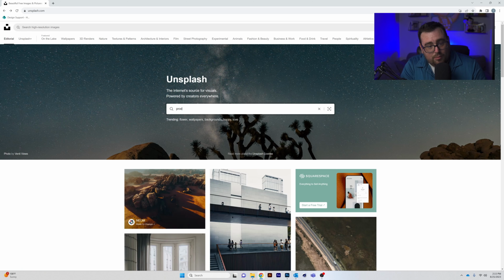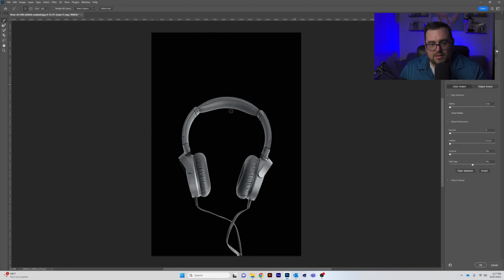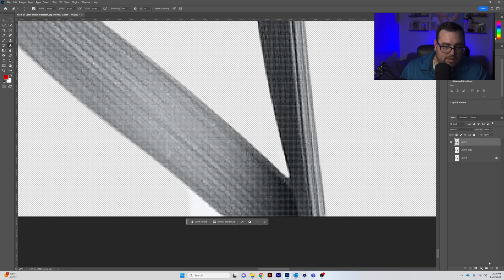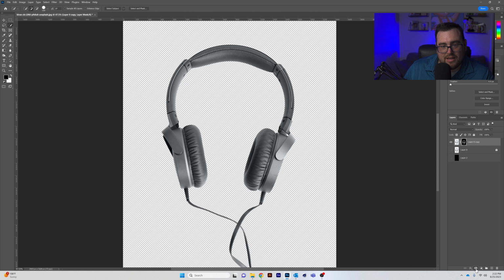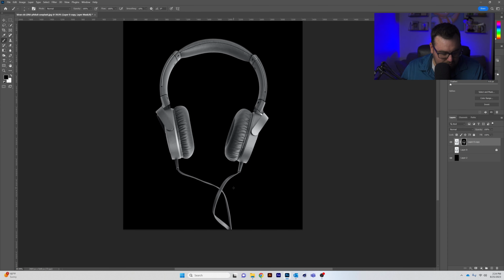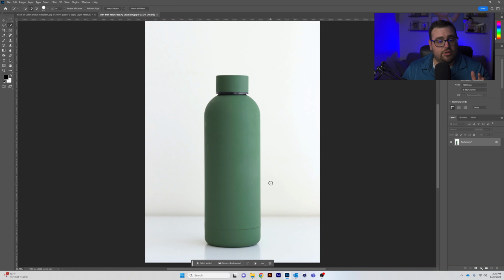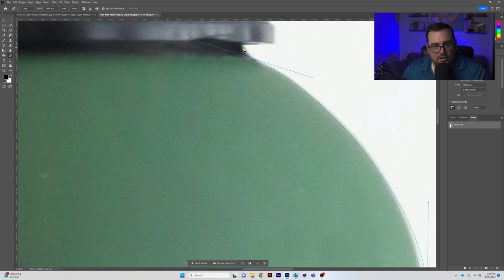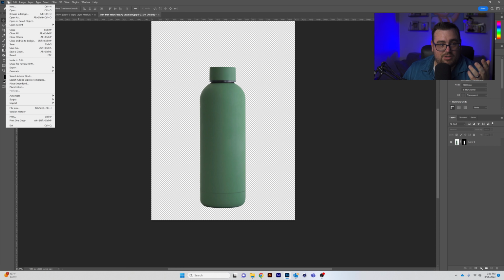How to Easily Remove Background From Your Photos In Photoshop.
In this tutorial we cover 3 simple ways to remove the background of a photo so it is transparent. We take you step-by-step through the process of photoshopping out the background so you have a png with transparency that you can use to make custom compositions.